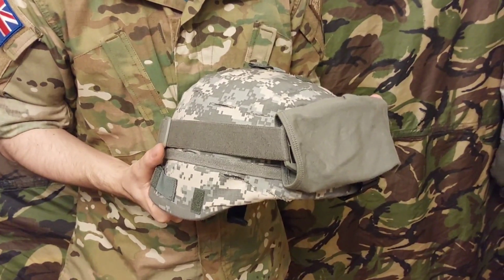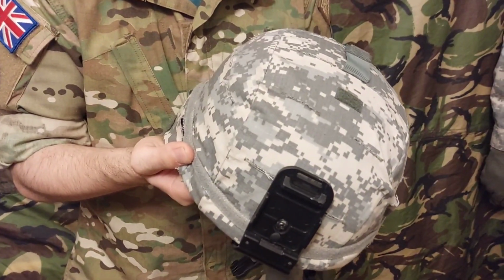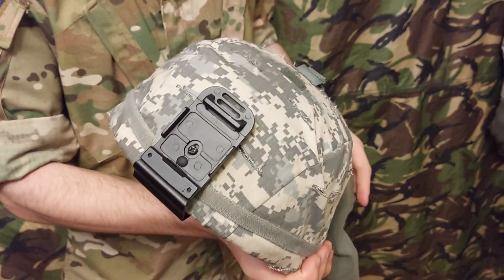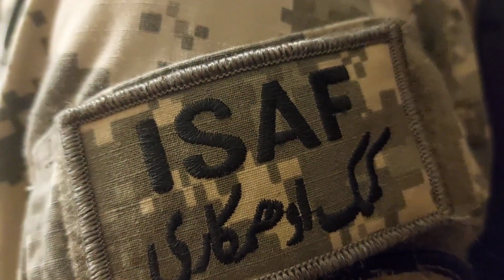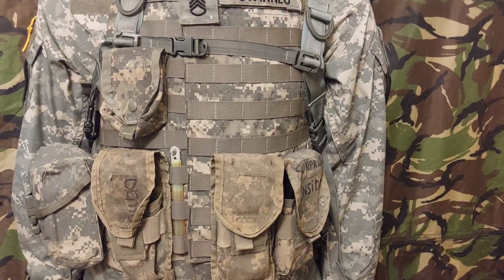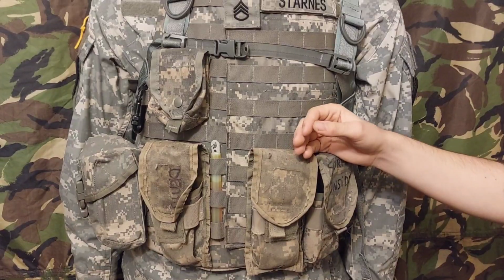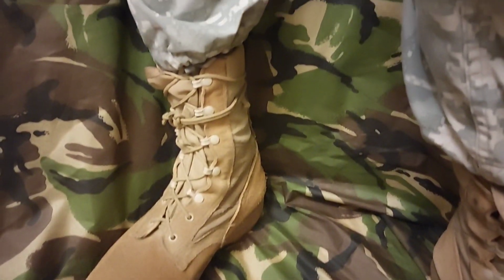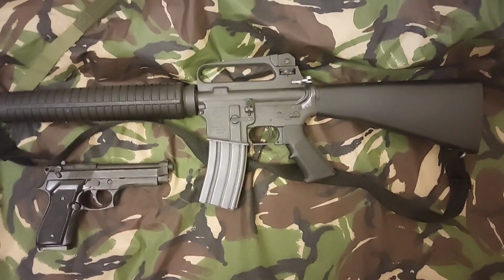Equipment of the US Army in Afghanistan and Iraq (2006-07) GWOT series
A short video of the equipment used by the US Army in Afghanistan and Iraq in 2006-07.